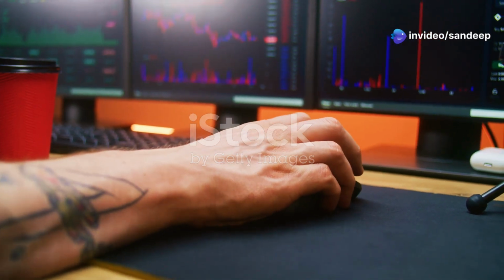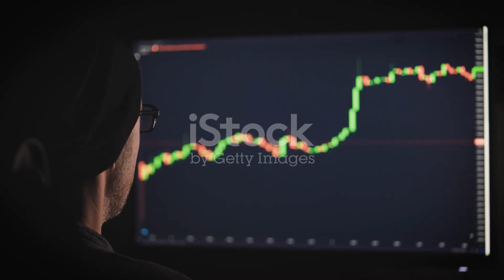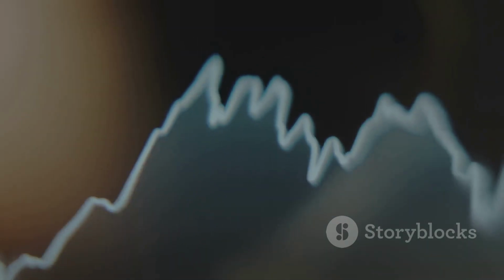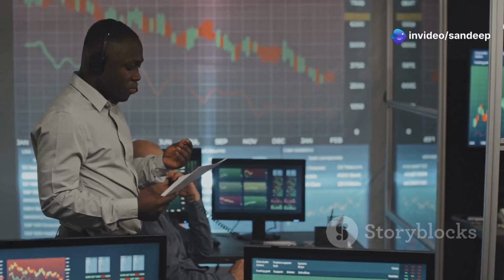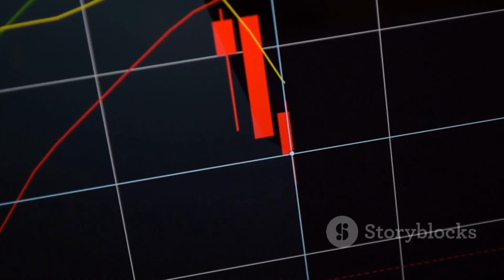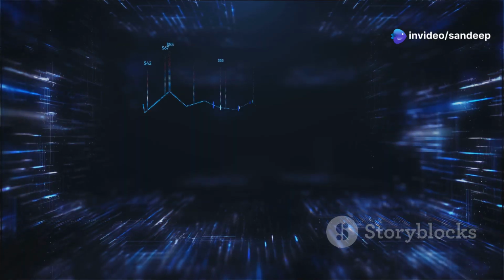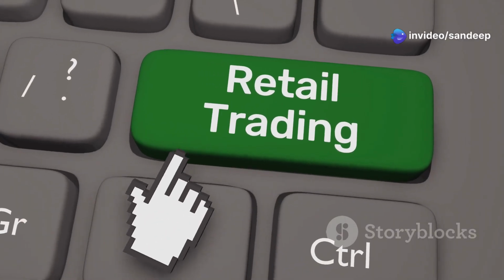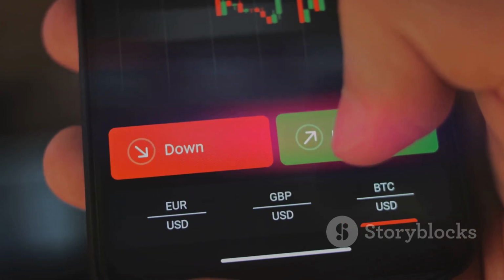Mastering Technical Analysis: A Beginner's Guide